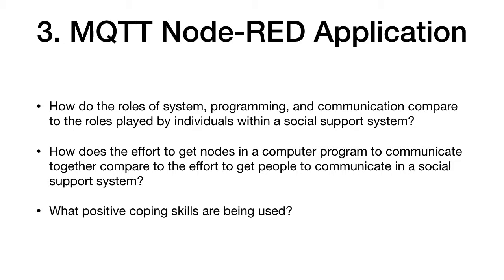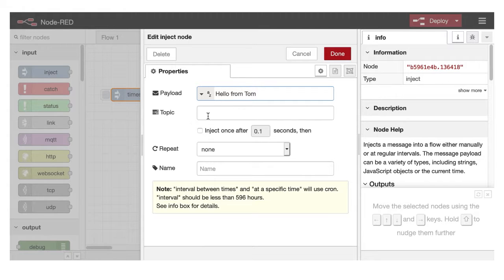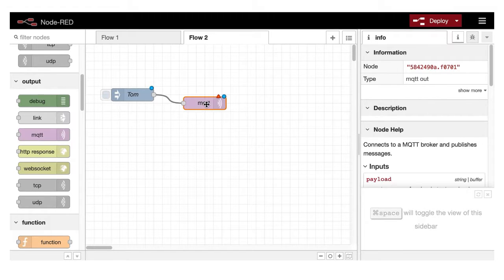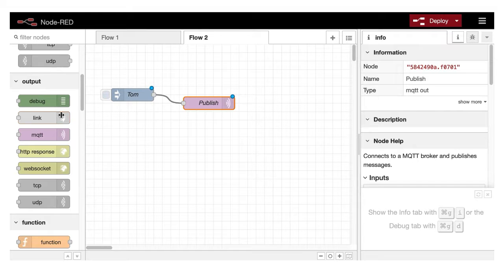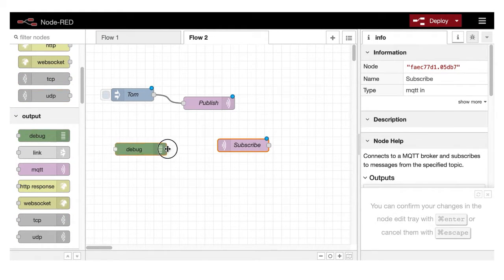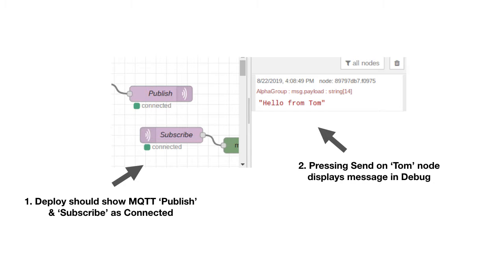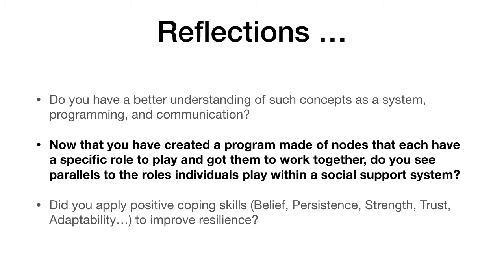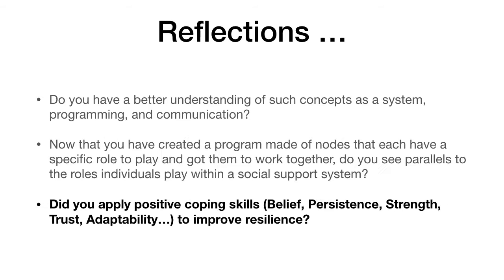Node-RED and IoT (Part 3 of 3)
Part 3 - Node-RED and the Internet of Things (IoT). Discover positive coping resilience skills we use when writing a Node-RED IoT program. And, discover how Node-RED gives us insight on how to develop a social support system to deal with our challenges. Part three of three STEM exercises that explore resilience and social support from the perspective of the Raspberry Pi, Node-RED, and IoT. Video oriented to students.